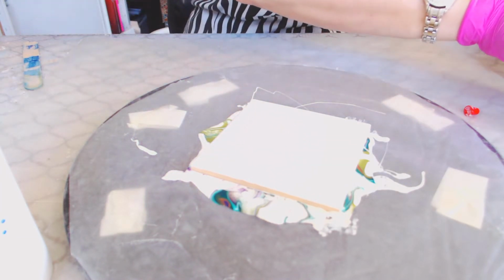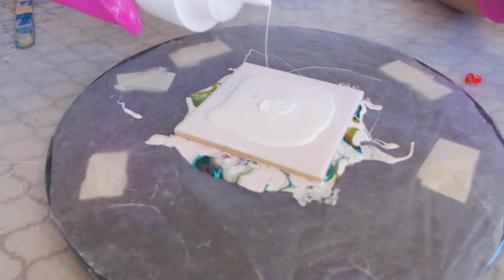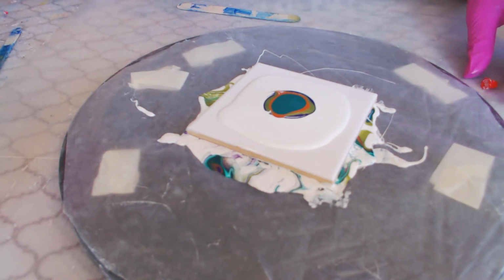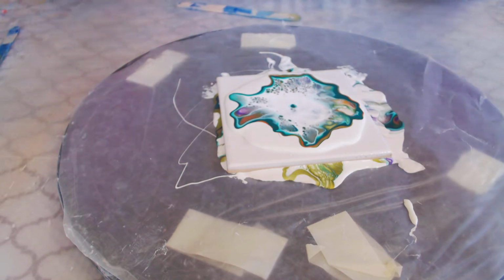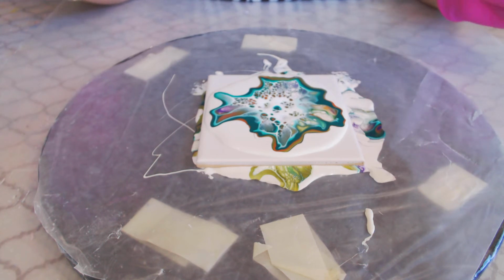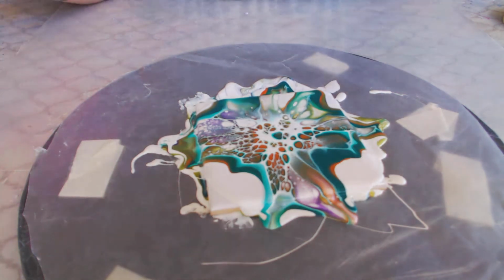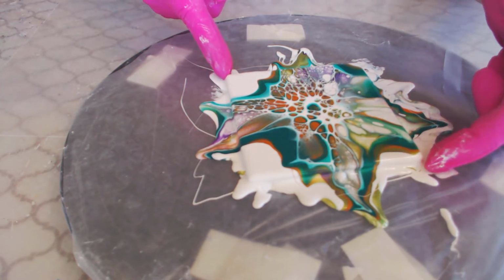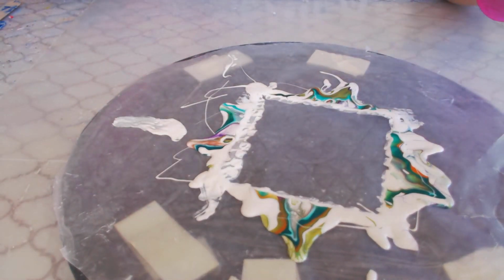SheleeArt Bloom Technique | First on My Channel | Love This!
This does not get me anything, only savings for you.

May the Lord Jesus Christ Heal, deliver, bless, and protect you and keep you safe in this crazy crazy world we live in! Muah!